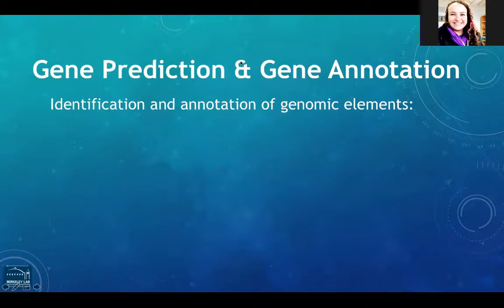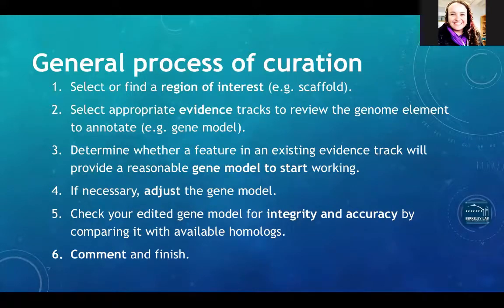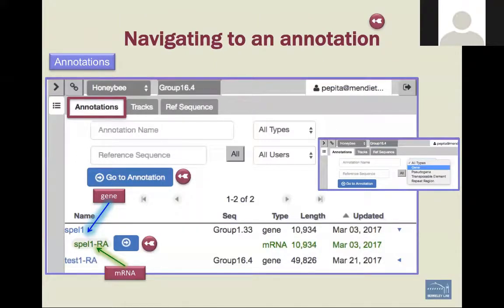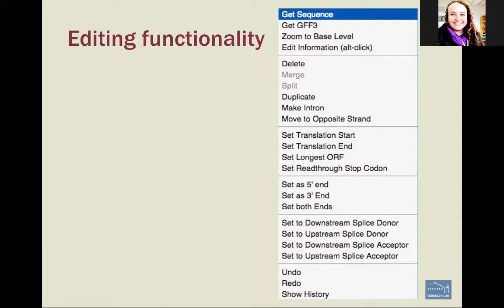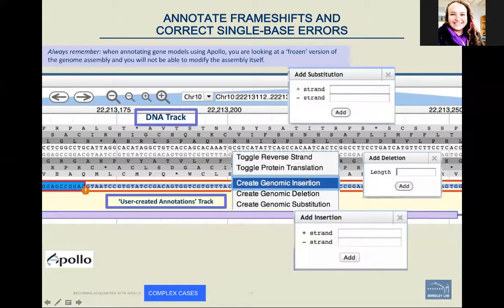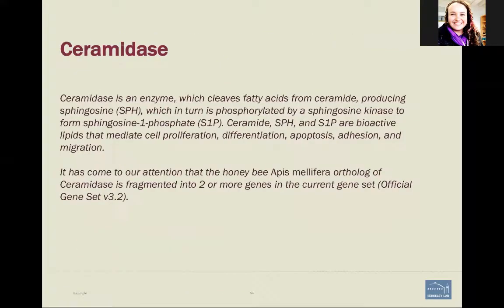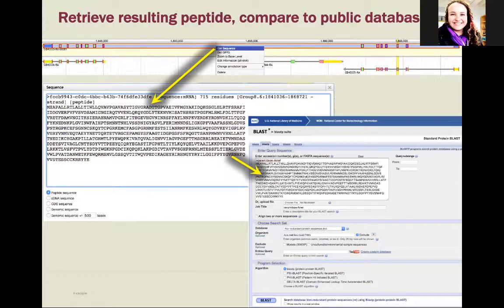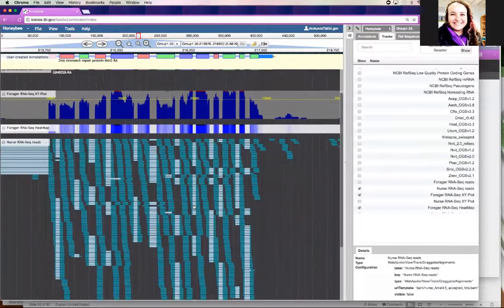Apollo Genome Annotation Editor - Introduction - June 2017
This video was recorded during a training session addressed to members of the "Bioinformatics Platform for Agroecosystem Arthropods" (BIPAA), led by Dr. Monica Munoz-Torres, Project Manager of the Apollo Genome Annotation Editor project.

The first approx. 45 seconds of the recording do not have any sound.

Please note: this recording is intended for distribution to the members of the BIPAA community who attended the training via web video call, and no close captioning has yet been included.